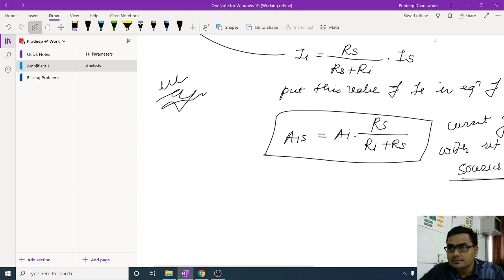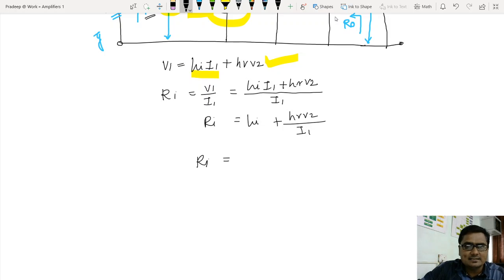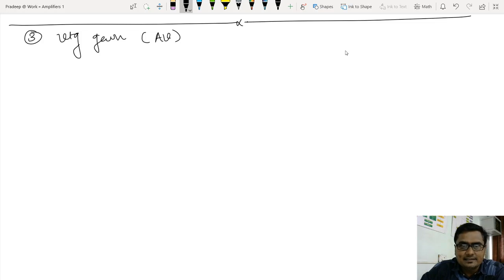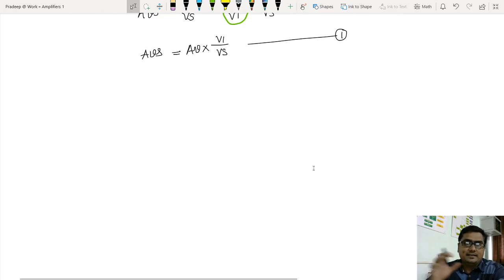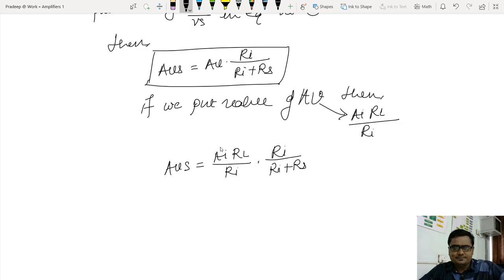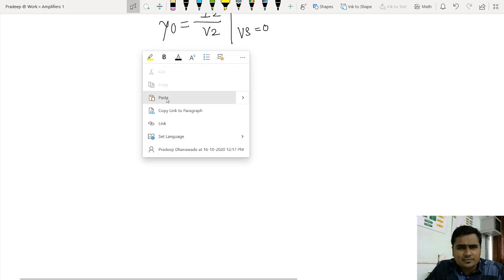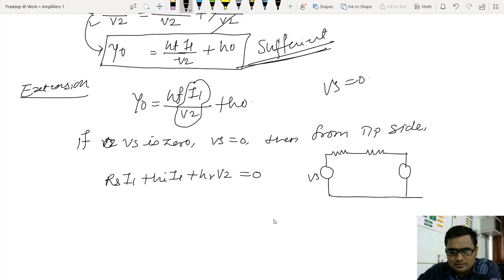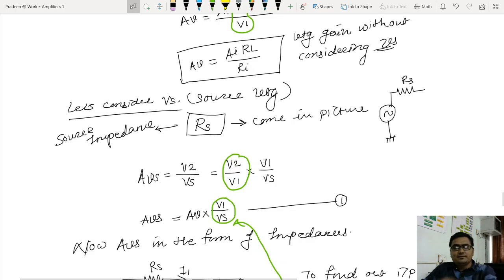9 Hybrid Module Av, Ri, Ro